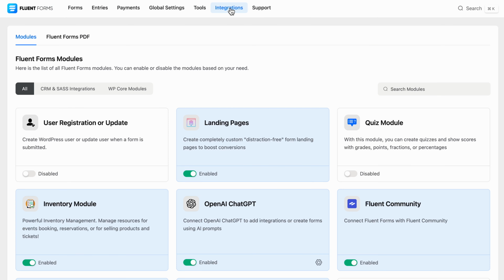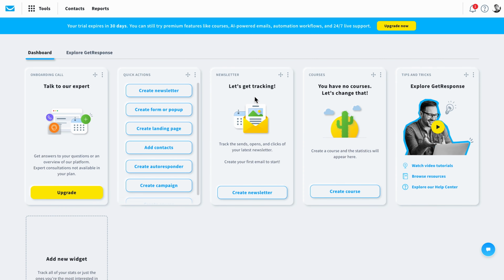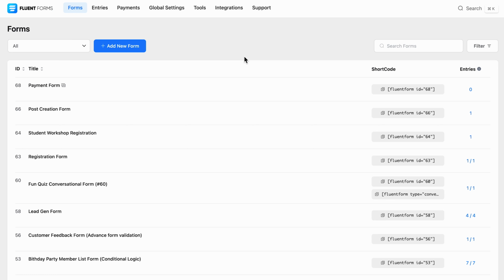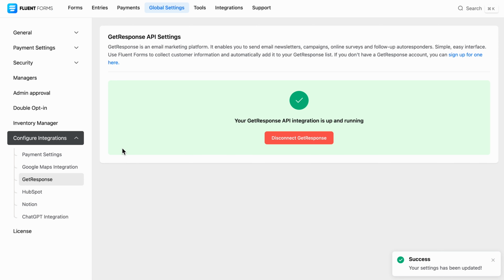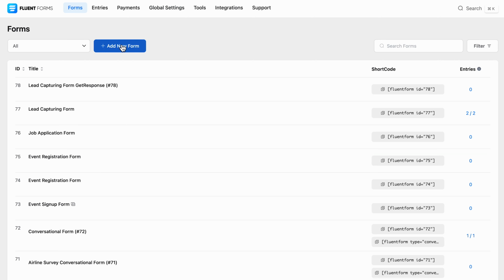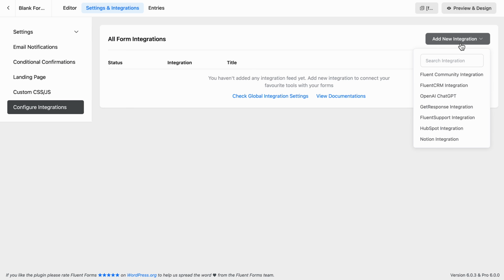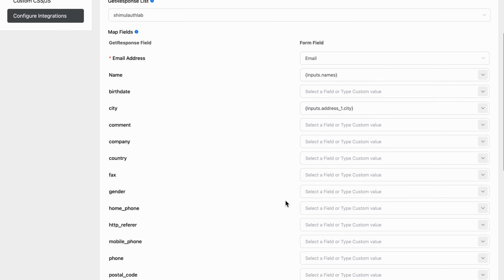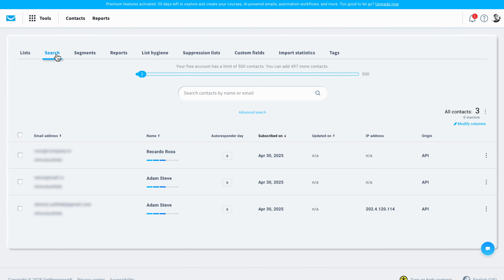Turn Forms into Lead Magnets with GetResponse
Transform your website forms into powerful lead-generating tools with Fluent Forms and GetResponse! This video guides you through the seamless integration to supercharge your email marketing.

✅ Easy Setup: Connect Fluent Forms to GetResponse with a simple API key.
✅ Form Building: Create user-friendly forms with Fluent Forms.
✅ Field Mapping: Link form fields to GetResponse for names, emails, and more.
✅ Marketing Boost: Turn form submissions into campaign opportunities.

Static forms are outdated. By combining Fluent Forms’ flexibility with GetResponse’s email marketing power, you’ll nurture leads and grow your audience effortlessly. Perfect for beginners and pros alike.

Get Started
Ready to make your forms work harder?

Follow our step-by-step tutorial to connect with GetResponse and watch your leads soar!

Chapters

0:00 Intro
0:14 Connecting GetResponse
1:08 Setting GetResponse in a new form
1:45 Testing the form
1:56 Outro